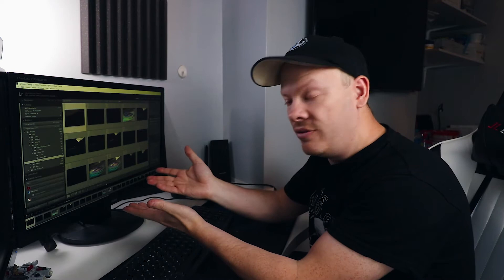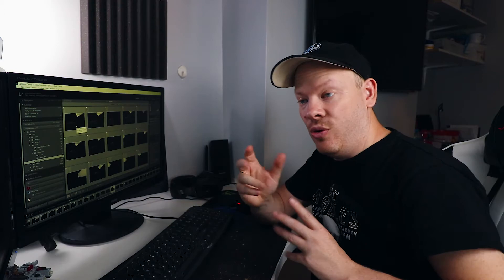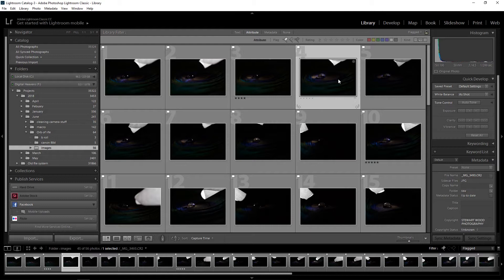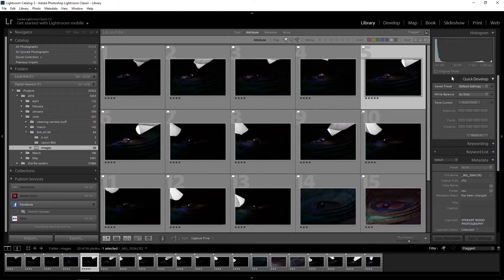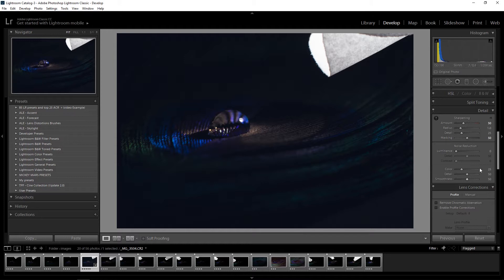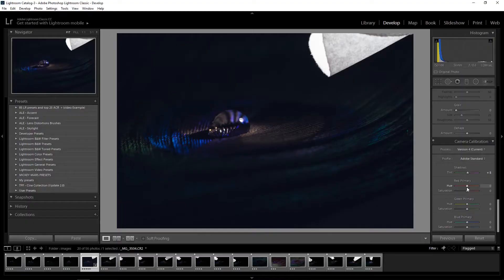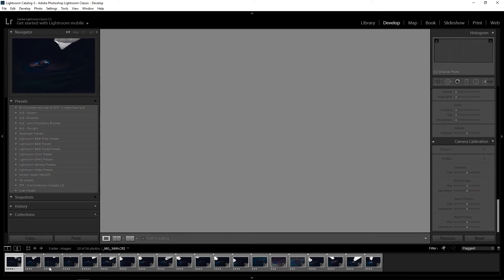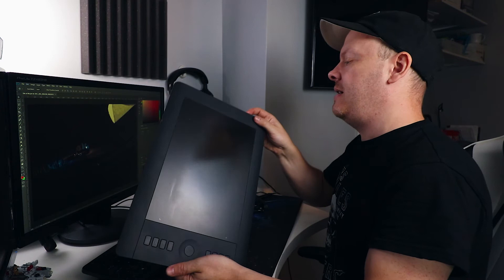Orb of life retouching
In this second video I’ll take you through the retouching process for the Orb of life image.

peacock feathers: UK US
black material fabric: UK US